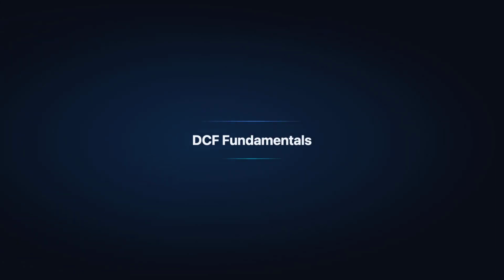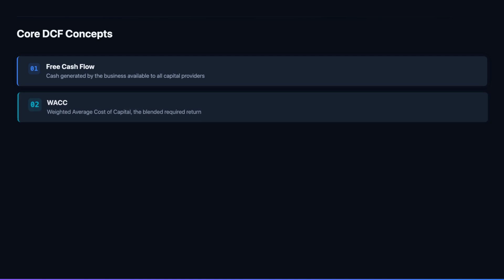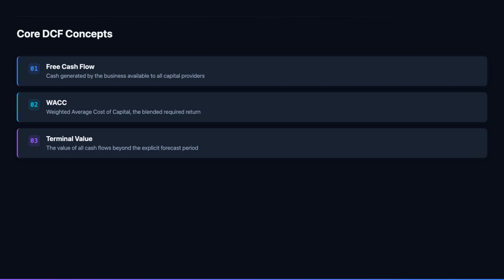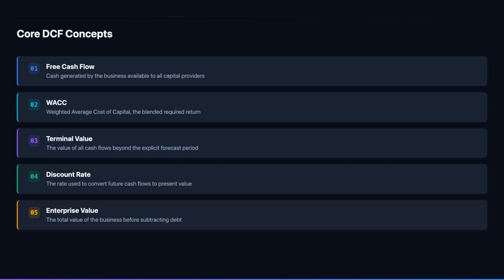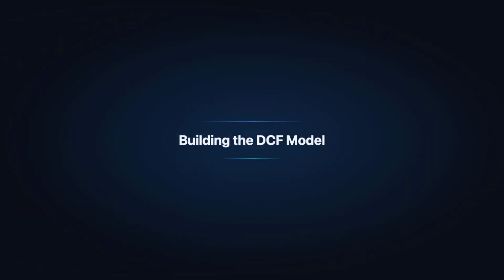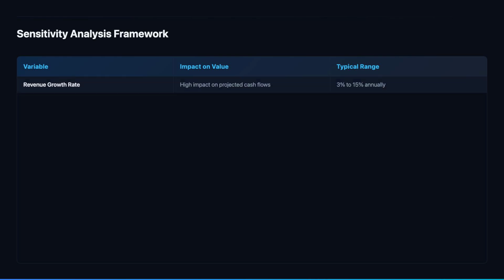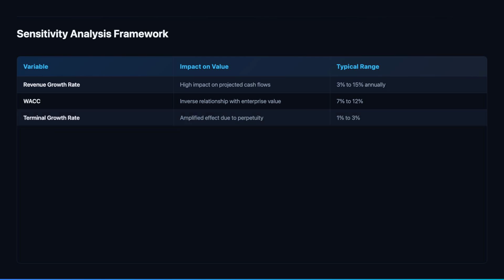Mastering DCF Valuation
Value Any Business With Confidence and Precision

Welcome to Mastering DCF Valuation. In the next few minutes, we will explore the discounted cash flow methodology and how it helps us determine what a business is truly worth. This is the gold standard of valuation techniques. Let us begin.

Topics covered in this video:
  - DCF Fundamentals
  - Building the DCF Model